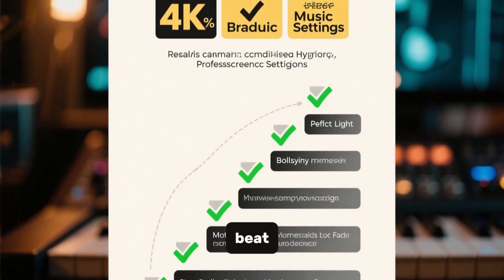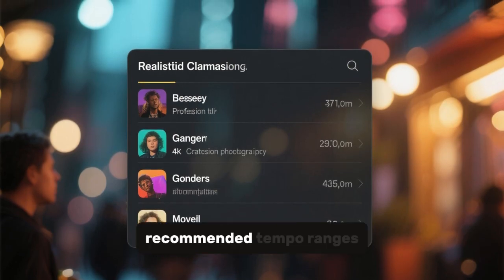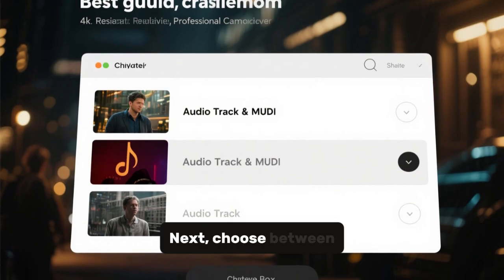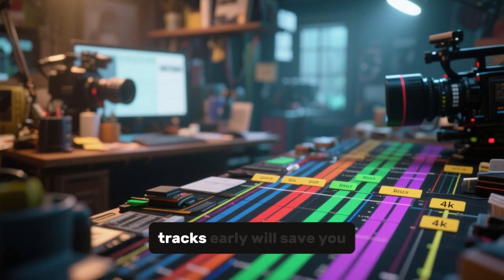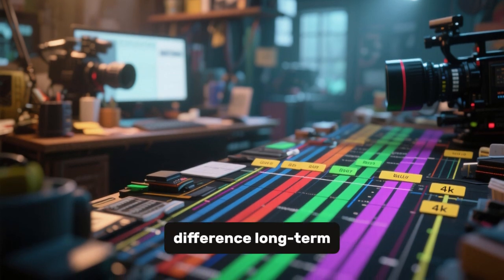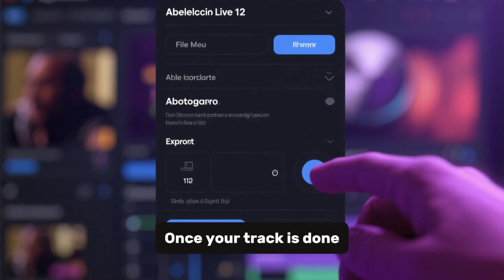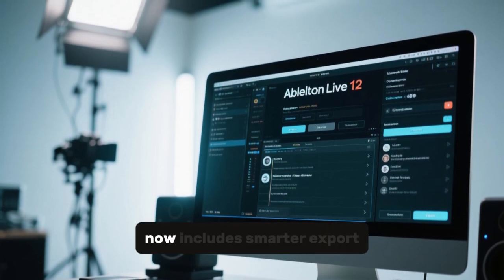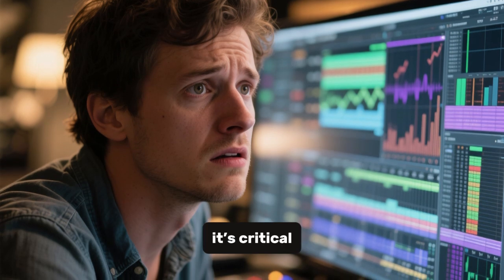Ableton Live 12 Tutorial for Beginners – Everything You Need to Get Started Fast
Welcome to Trend Wave TV, your go-to destination for the latest and most exciting entertainment! We bring you trending content, viral moments, pop culture highlights, celebrity buzz, and everything fun happening in the entertainment world.

Whether it’s the hottest internet trends, must-watch viral videos, or the most talked-about Hollywood updates, we’ve got you covered. Our content is designed to keep you entertained, informed, and always ahead of the curve.

Join us as we ride the wave of entertainment, delivering engaging and high-energy videos that keep you coming back for more.